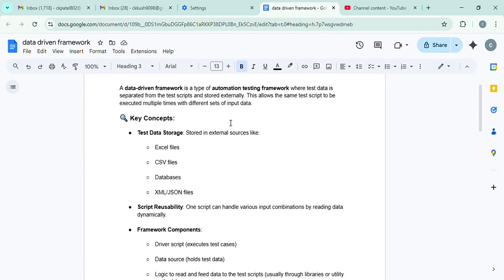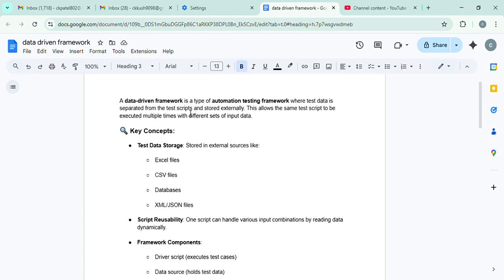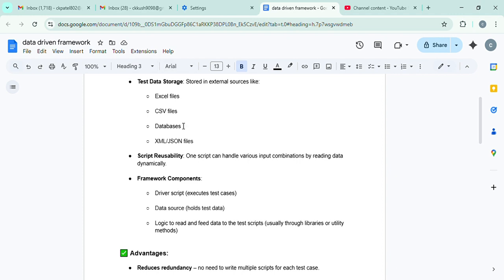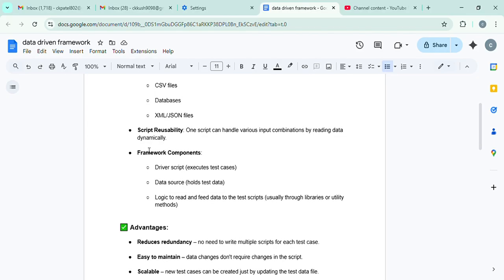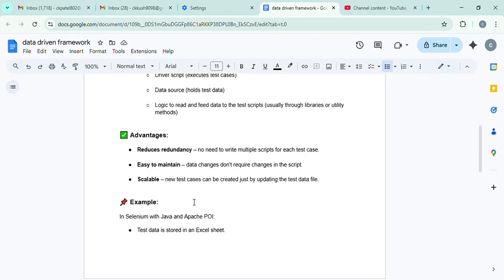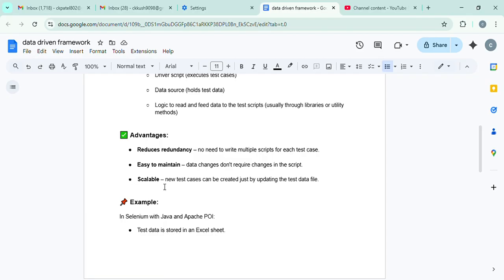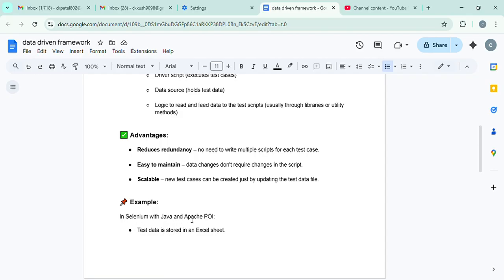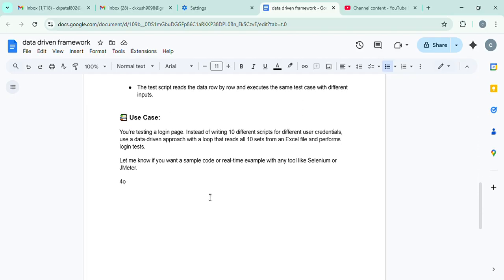Data Driven Framework: Selenium Most Important Interview Question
Data Driven Framework:

A data-driven framework is a type of automation testing framework where test data is separated from the test scripts and stored externally. This allows the same test script to be executed multiple times with different sets of input data.
🔍 Key Concepts:
1.Test Data Storage: Stored in external sources like:
Excel files
CSV files
Databases
XML/JSON files
2. Script Reusability: One script can handle various input combinations by reading data dynamically.

3. Framework Components:
Driver script (executes test cases)
Data source (holds test data)

Logic to read and feed data to the test scripts (usually through libraries or utility methods)

✅ Advantages:
Reduces redundancy – no need to write multiple scripts for each test case.

Easy to maintain – data changes don't require changes in the script.

Scalable – new test cases can be created just by updating the test data file.

📌 Example:
In Selenium with Java and Apache POI:
Test data is stored in an Excel sheet.

The test script reads the data row by row and executes the same test case with different inputs.

📚 Use Case:
You’re testing a login page. Instead of writing 10 different scripts for different user credentials, use a data-driven approach with a loop that reads all 10 sets from an Excel file and performs login tests.
Let me know if you want a sample code or real-time example with any tool like Selenium or JMeter.